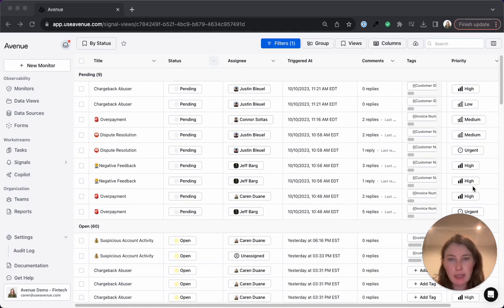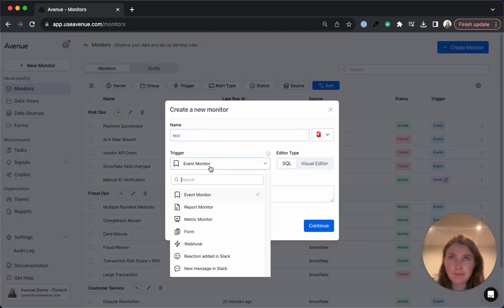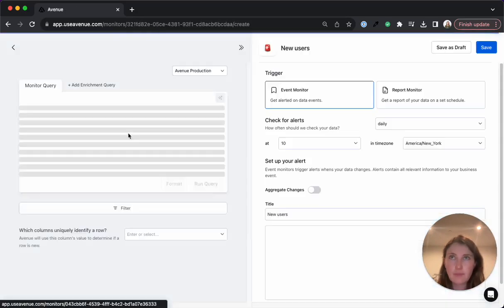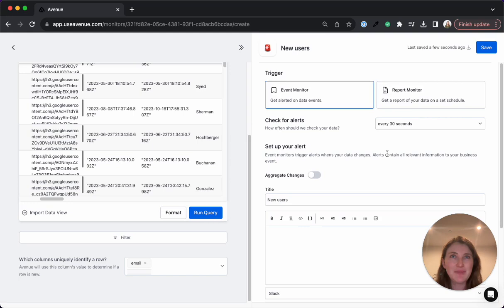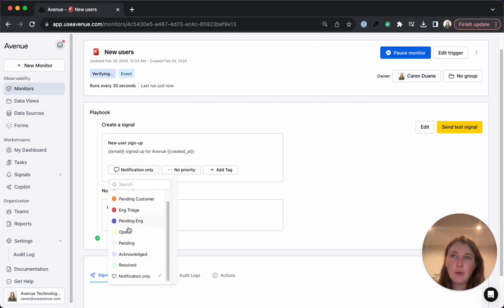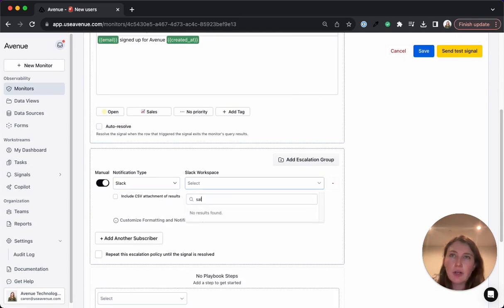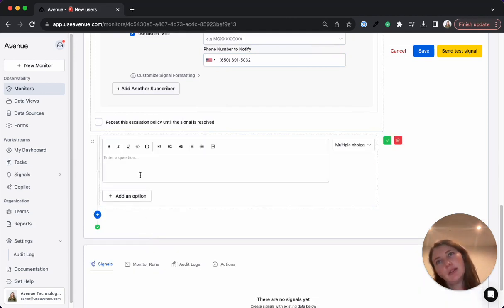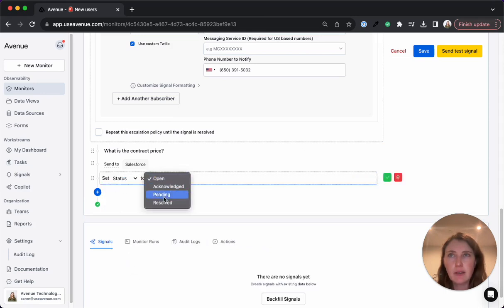Intro to Avenue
This video covers the key components of Avenue’s smart ticketing system. Including, the signals view, monitor set up, tasks page, and reporting.

0:00: Avenue is your operations ticket queue
0:21: Create tickets using monitors
0:51: Creating monitors
2:37: Playbook: what comes after the signal